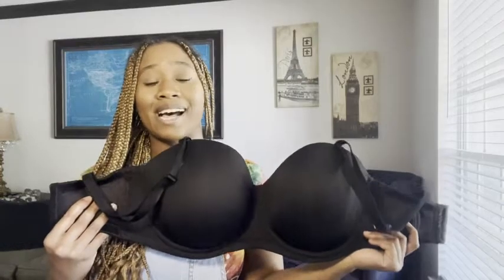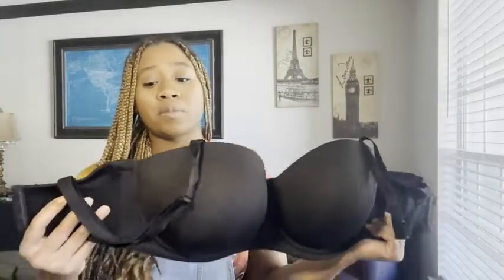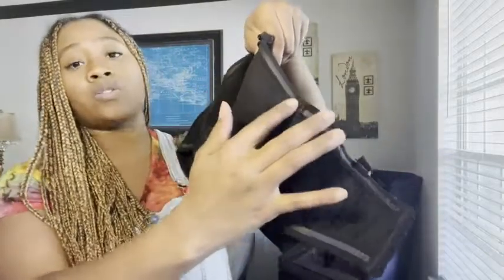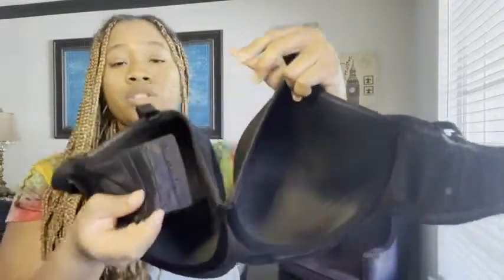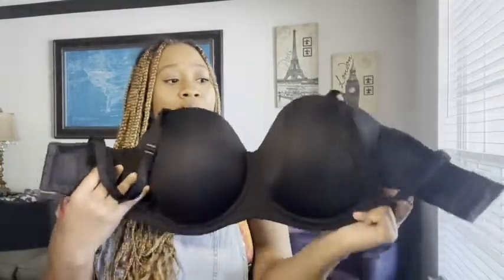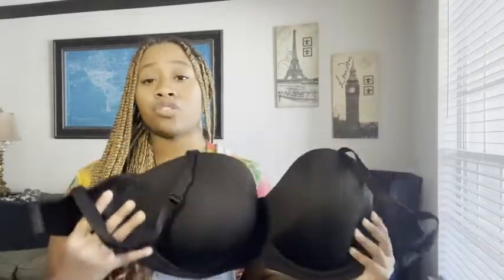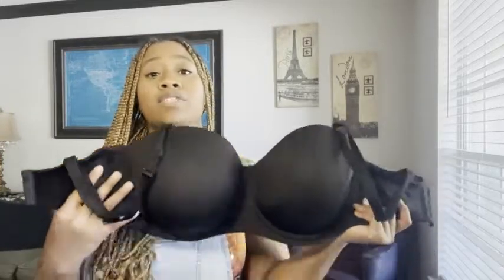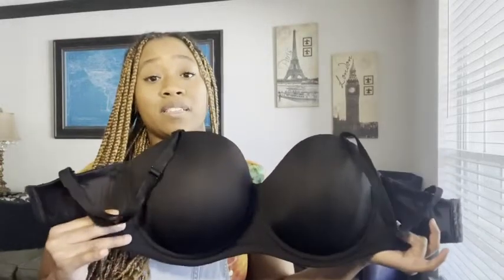Our Point of View on Wacoal Women's Strapless Bras From Amazon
(Commissionable Links)
about this PRODUCT:
Red Carpet Strapless Bra
Specially designed to stay in place, our supportive Red Carpet Strapless Bra features seamless contour cups that beautifully enhance your shape. Removable straps allow you to convert this comfortable bra to traditional, halter, crisscross, and one-shoulder styles.

Full busted strapless underwire bra.
Smooth seamless fabric over stretch foam cups.
Silicone along the neckline holds bra in place.
Hidden stays anchor and stabilize sides and back of bra.
Cushioned lower bottom band for added comfort.
Converts to traditional, halter, crisscross, and one-shoulder styles.
Removable fully adjustable straps.
Three hook and eye back closure.